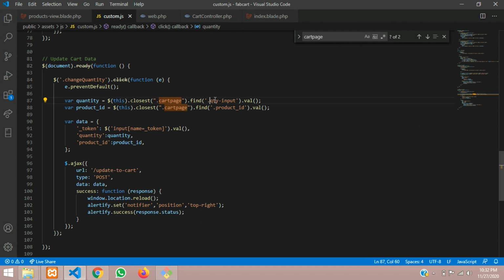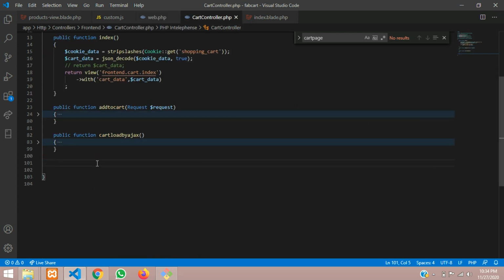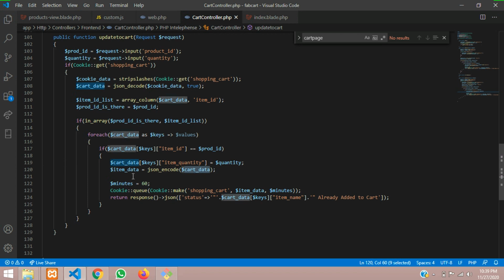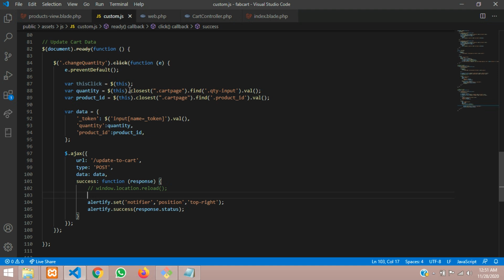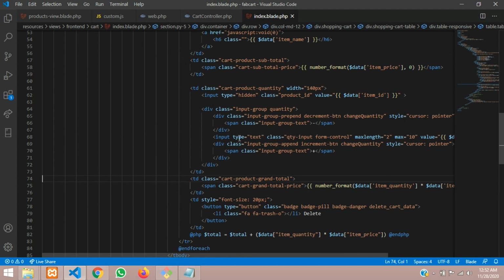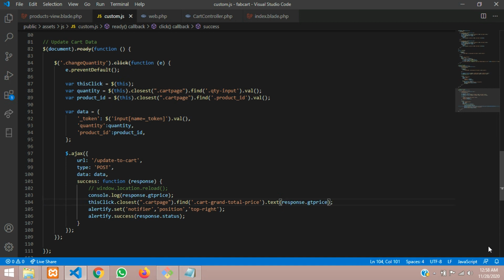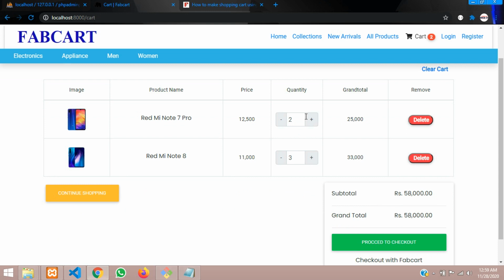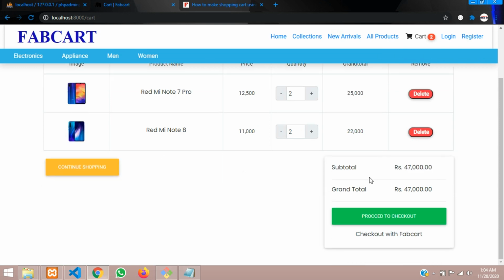Laravel 5.8 Ecom Part-35: Cart edit & update product quantity using jQuery Ajax without page refresh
Here, in this video, we are learning about how to edit and update the quantity of product in our Shopping Cart where we are the cart data into a Cookie.
and the updating of data is done using jQuery Ajax without page Refresh or Reload.